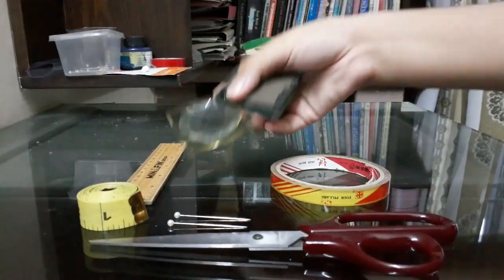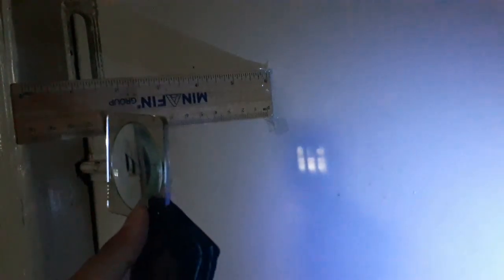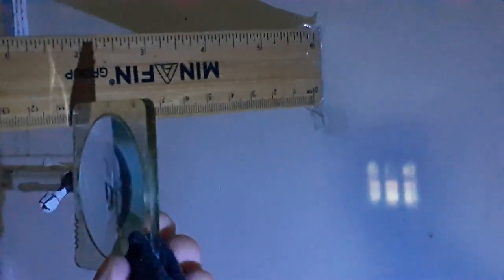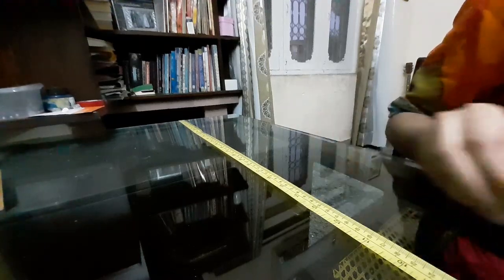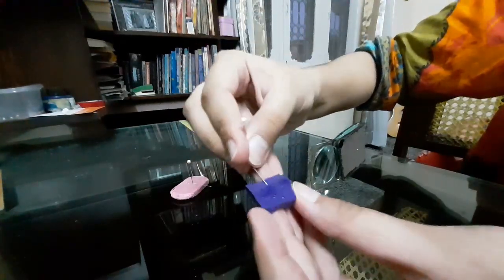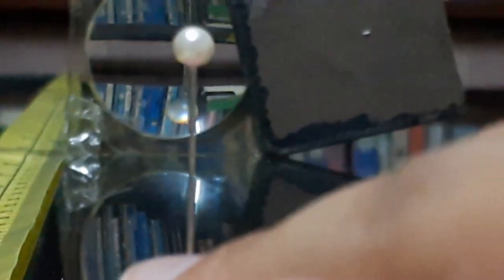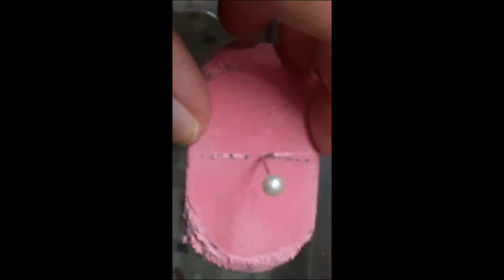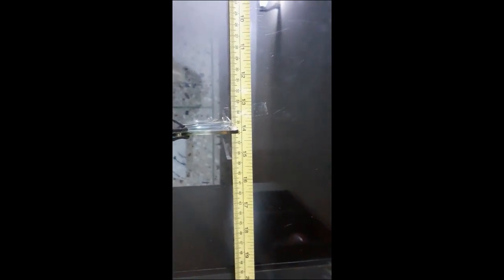Focal Length Experiment 1: Using a Convex/Magnifying Lens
This a physics experiment demonstration for how to use a convex/magnifying lens to measure the focal length. This series is intended to physics students to further their understanding of basic physics concepts and to have some fun with Physics at home.